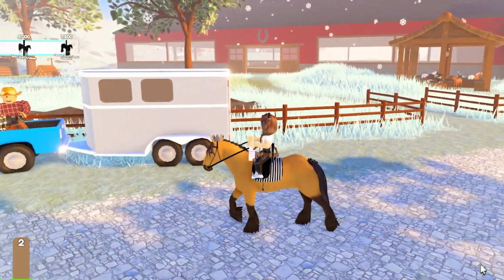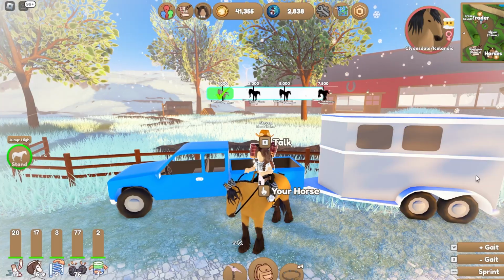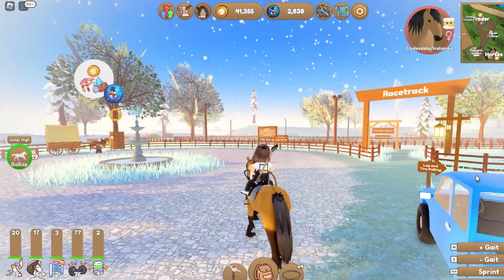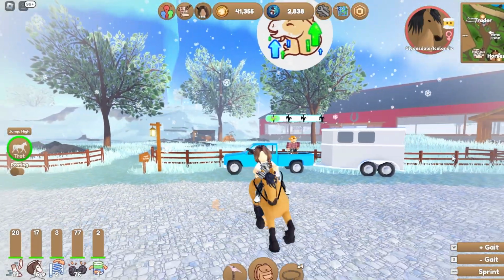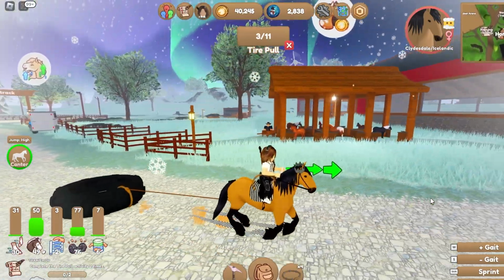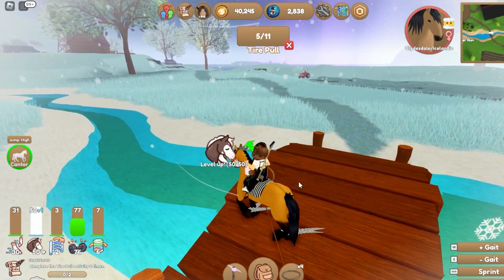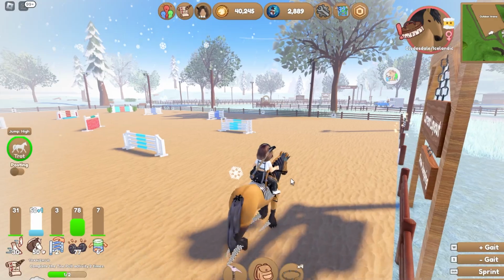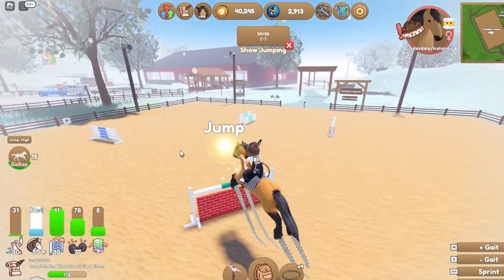You're Training Your Horses WRONG *Here's Why* Wild Horse Islands Roblox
Hello!!!

You're training your horses WRONG in Wild Horse Islands Roblox- and here's why. In this video I show a little guide to training horses in Wild Horse Islands Roblox. What I believe is the most beneficial method of training, whether or not Steven is worth it, and more!